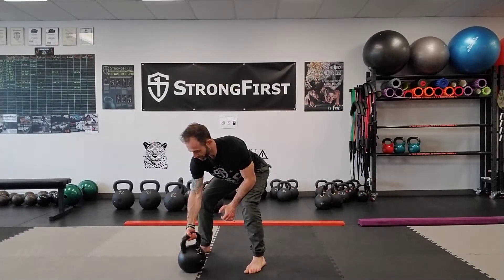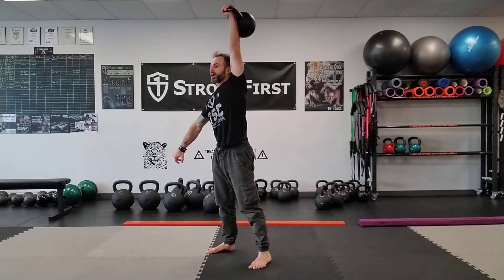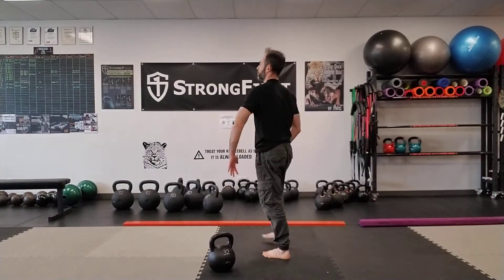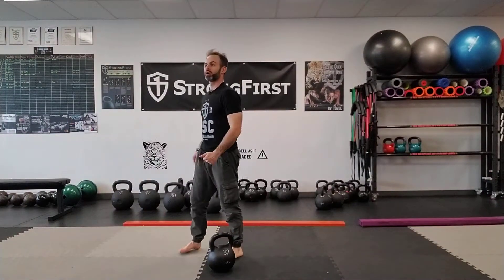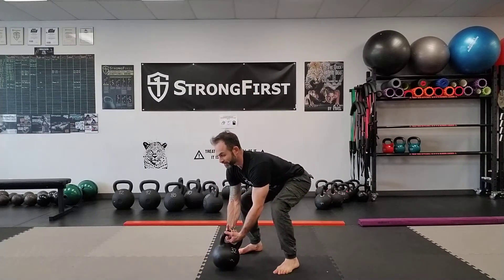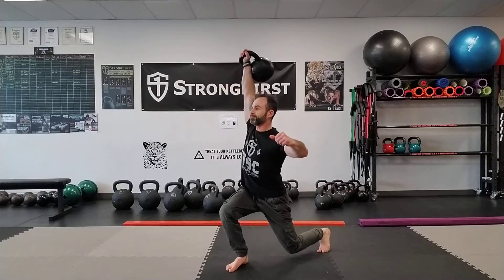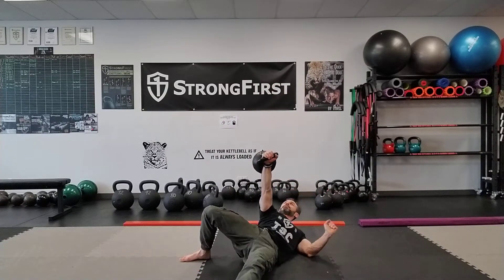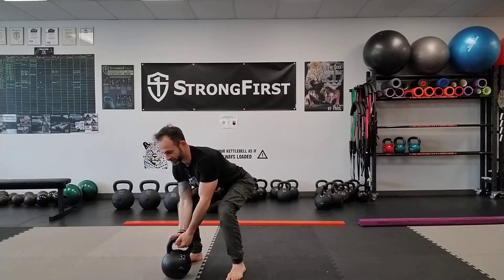The TERMINATOR Benchmark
Benchmark Challenge

Get-Up total: 20 reps

Get-Up from the "top-down" x 1 alternating sides "every minute on the minute" for 20 minutes.

Cheat Clean and Push Press or Jerk to safely get the Kettlebell up.